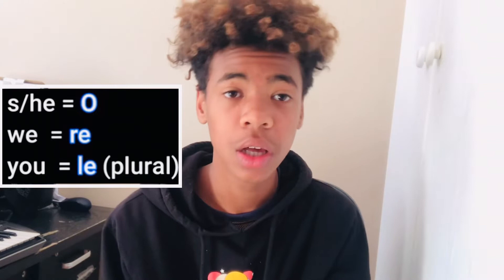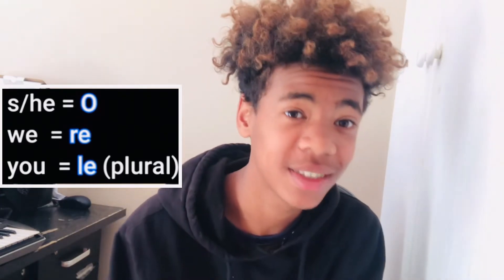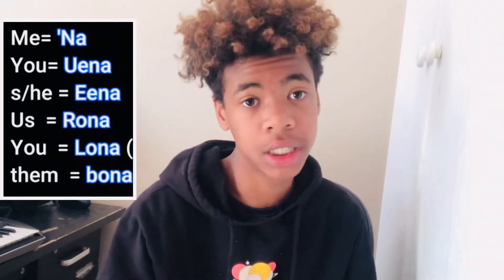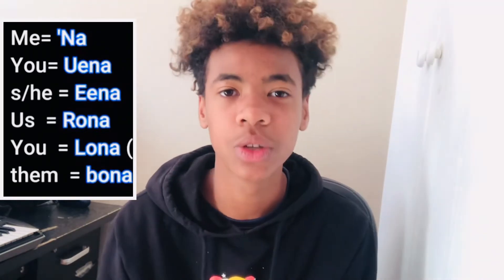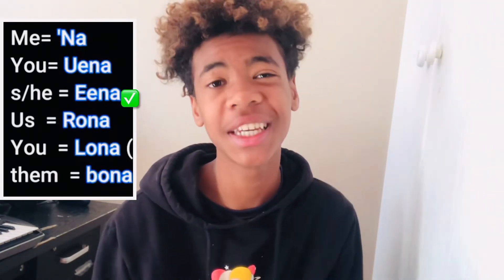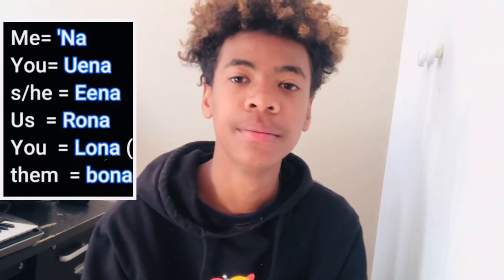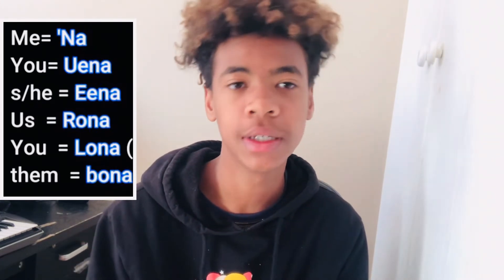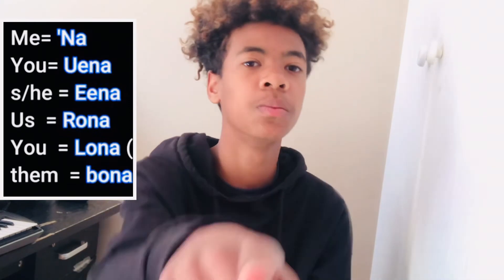SeSotho Lesson For Everyone